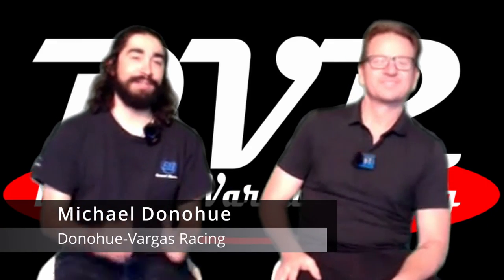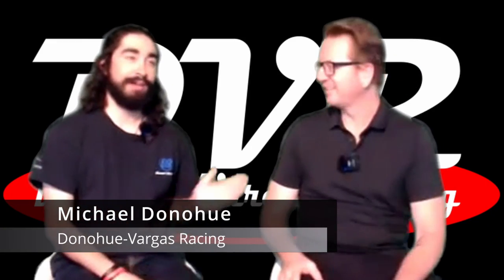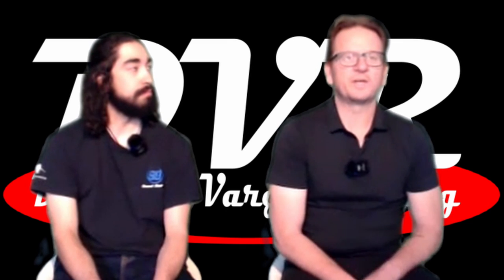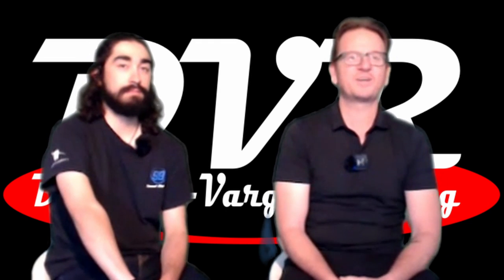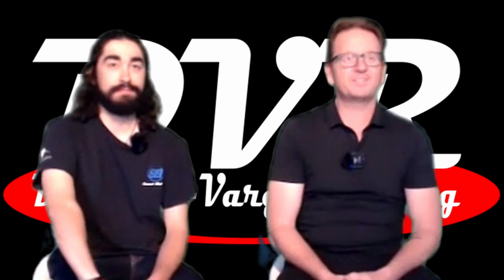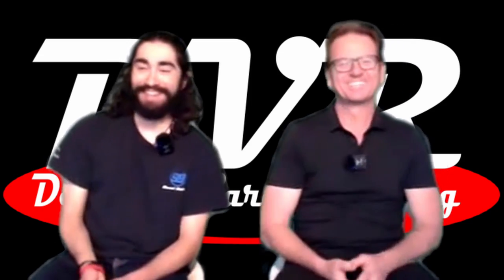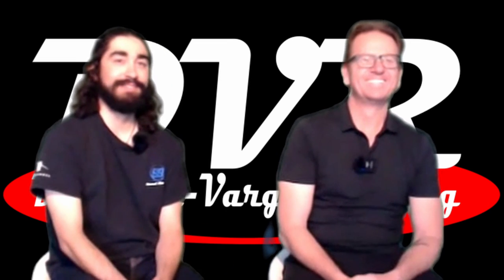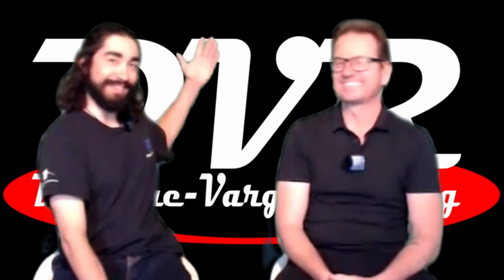Post Phoenix Interview with Stan Mullis!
Today a slightly fuzzy Mike & Mike welcome back Stan Mullis to talk about what happened in Phoenix and future plans for the year!